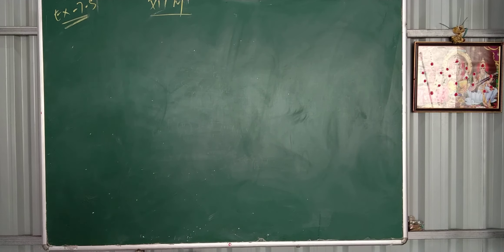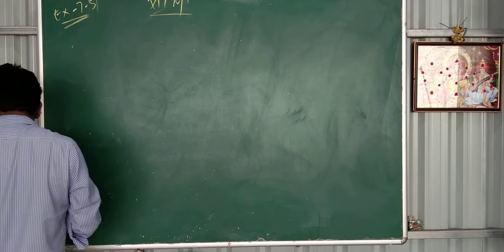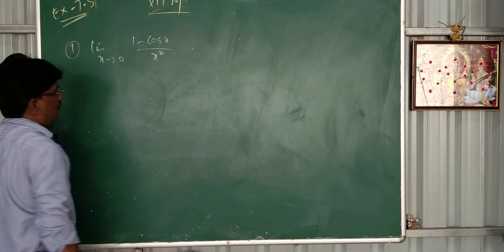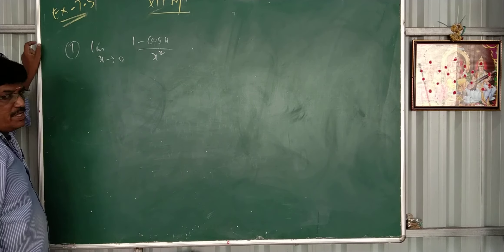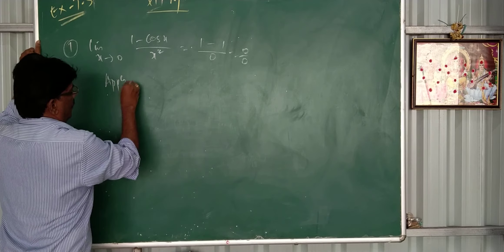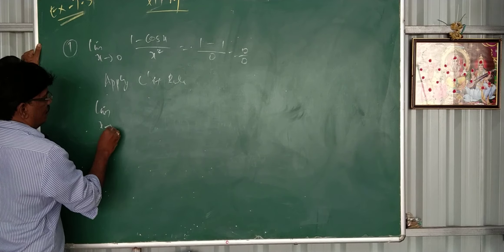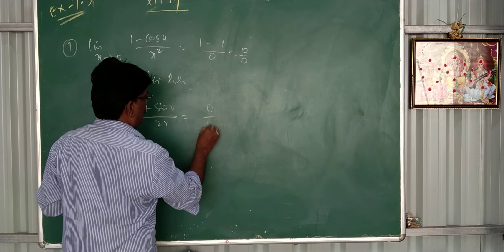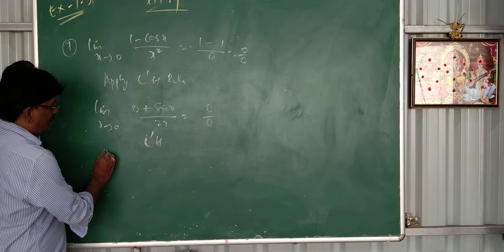12TH MATHS EX - 7. 5 Q.NO 1